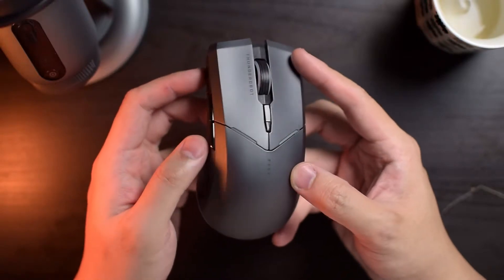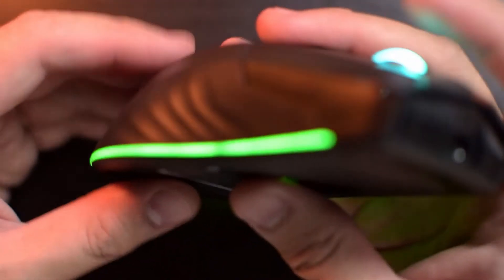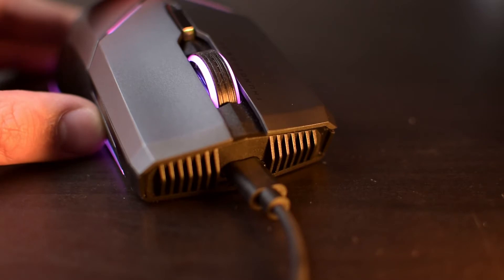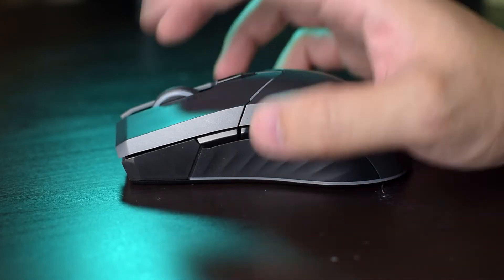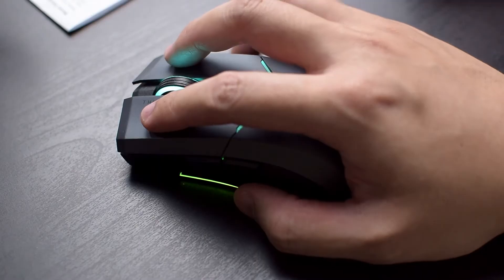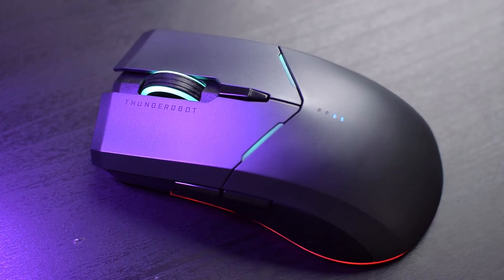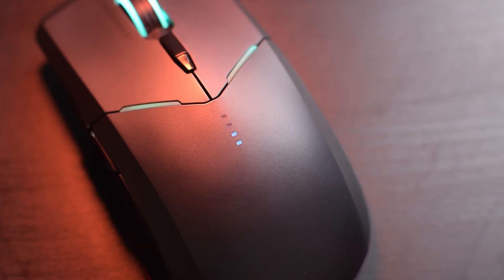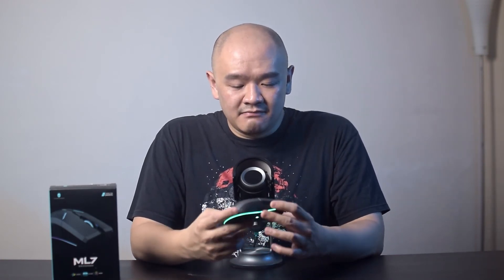The Budget (Casual) Gaming Wireless Mouse - Thunderobot ML701 Review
Today I'm checking out the Thunderobot ML701 Wireless Gaming Mouse.
Honestly I felt that this mouse had a lot of promise for a very good budget wireless gaming mouse, but the performance of it kinda let me down a little as well as a few questionable design decisions.

Still good if you're not interested in really hardcore gaming tho.

-= Thunderobot ML701 =-
Shopee (Malaysia):

0:00 B-Roll!
0:24 Intro
0:44 Specs
1:03 Body, Design & Build Quality
1:35 Lighting, Battery Indicator
1:56 Mouse Shape & Grips
2:11 Switches & Scroll Wheel
2:42 USB-C Port! But only for charging.
3:05 Feet, Sensor & Remember to peel!
3:29 No place to store USB
3:42 Ergonomics
4:00 Manuals & Configuration
5:07 Battery Saving Sleep & Gaming Performance
6:38 Battery Level Indicator
6:57 Pricing, Closing Thoughts & Conclusion